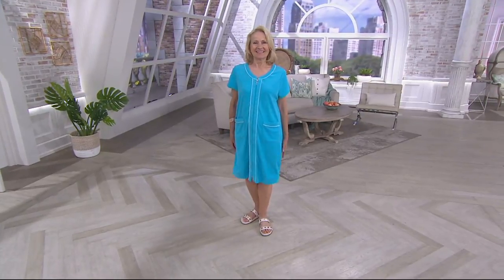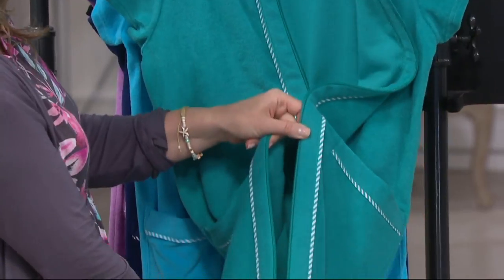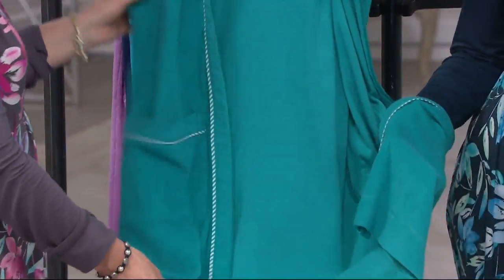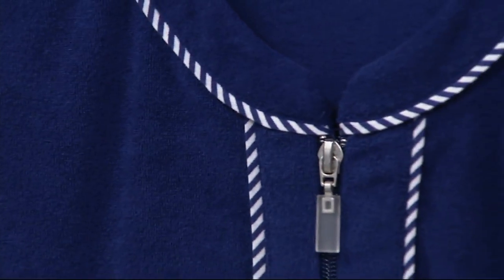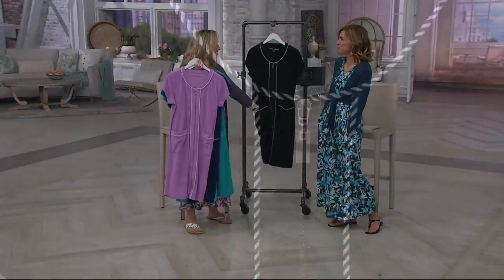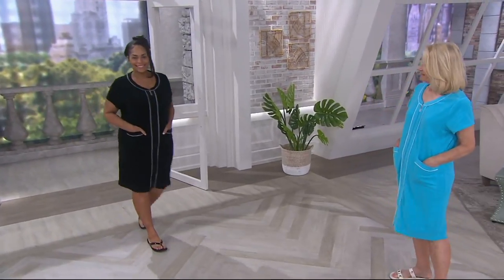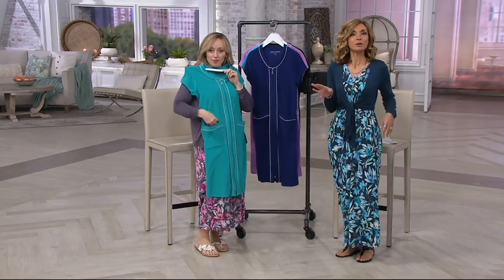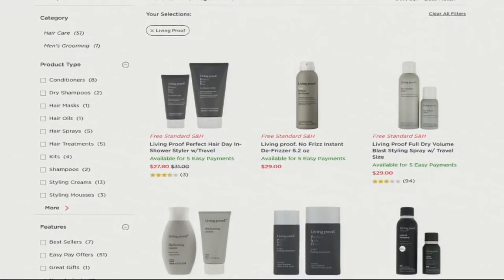Carole Hochman Baby Terry Short Robe on QVC